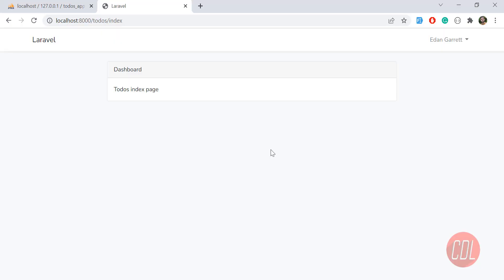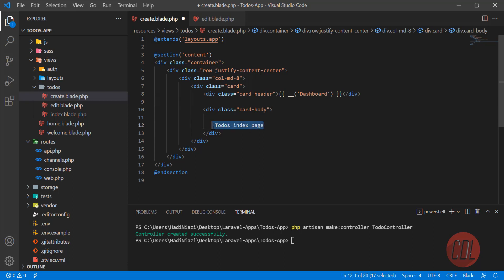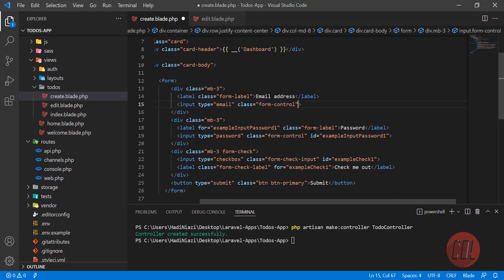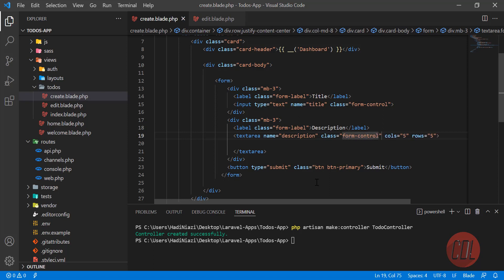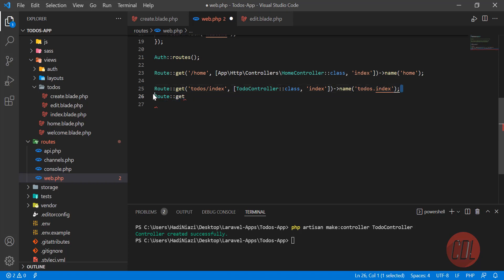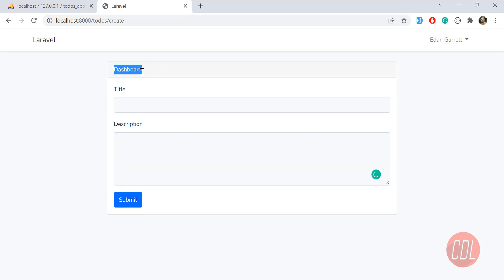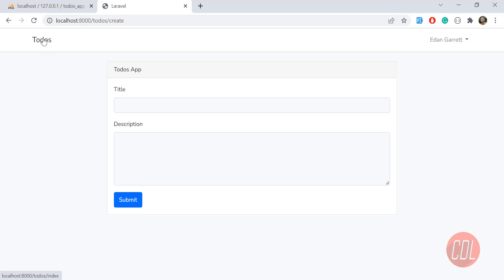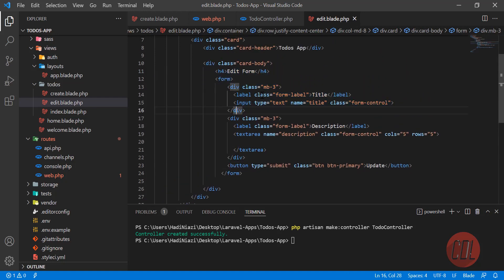(04) Build Todo App in Laravel | Create Todo App in Laravel from Scratch